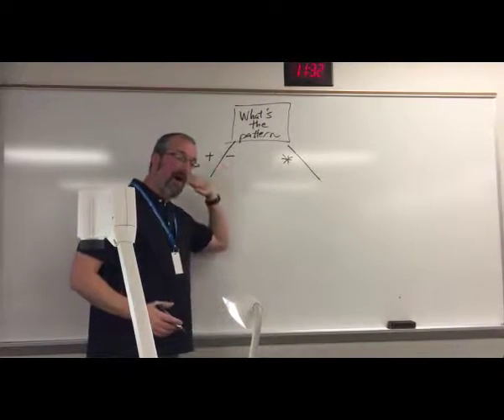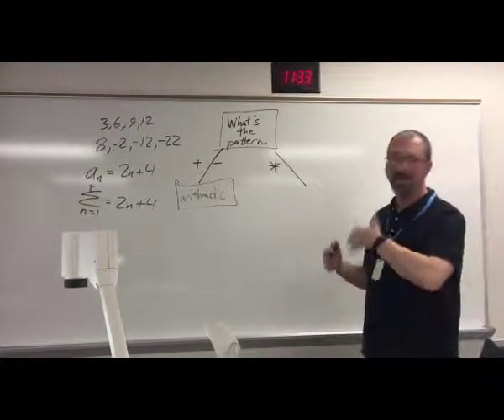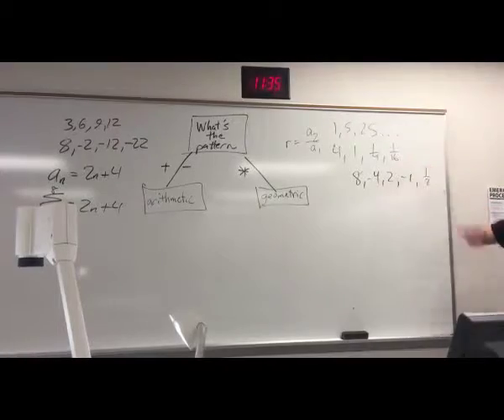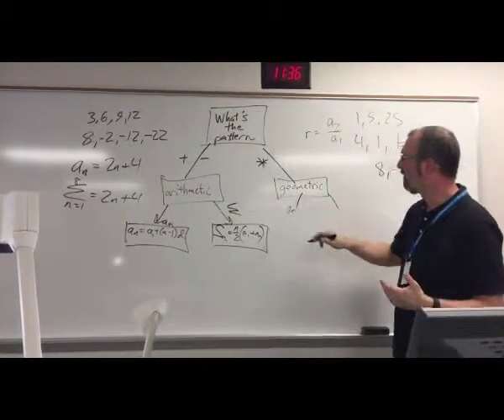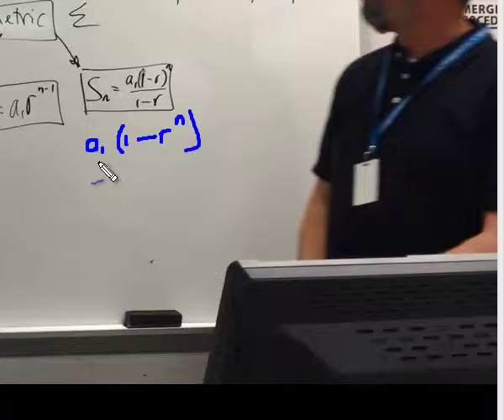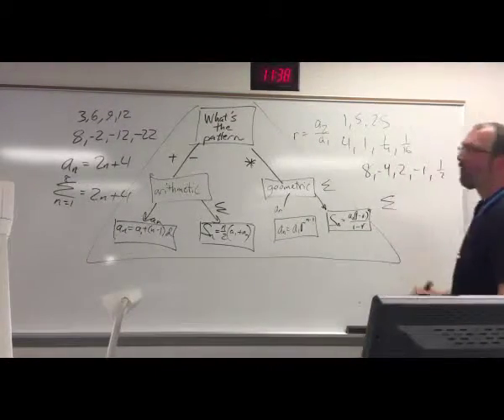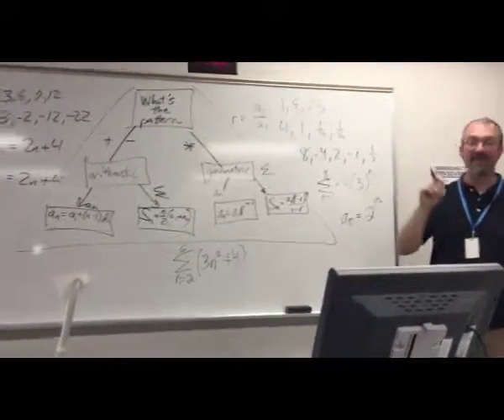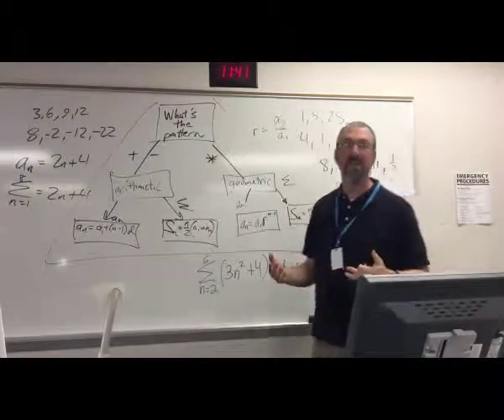KCC - Review of Geometric and Arithmetic formulas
This is video that is good to watch at the end of our chapter dealing with sequences and series. With all of the formulas we have, it would be nice to see a logical, step by step approach where we can think our way through how to solve arithmetic and geometric problems.